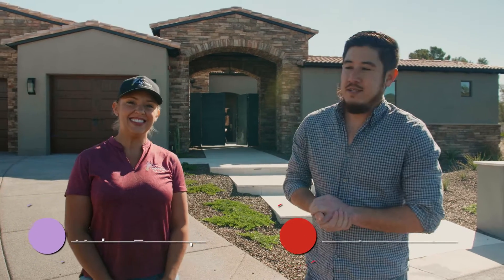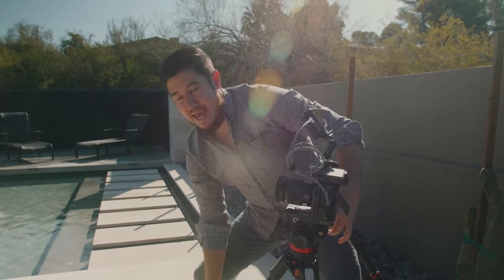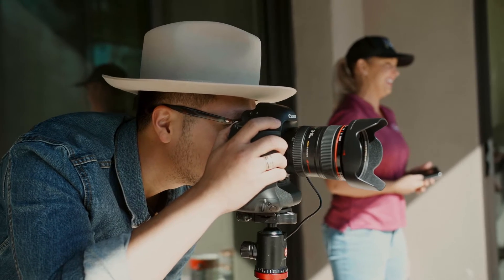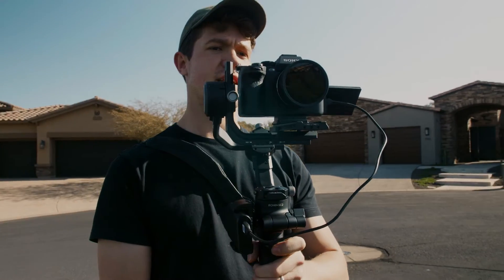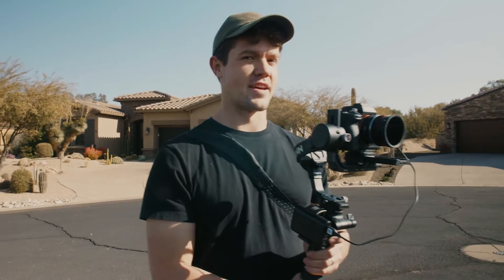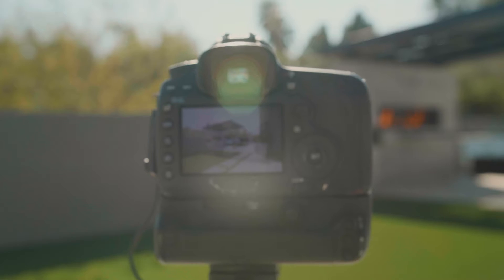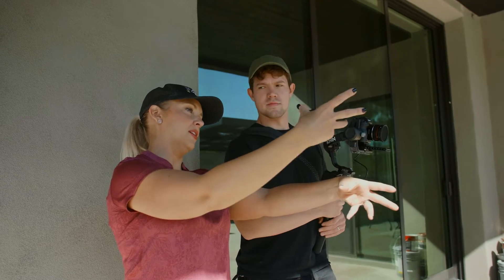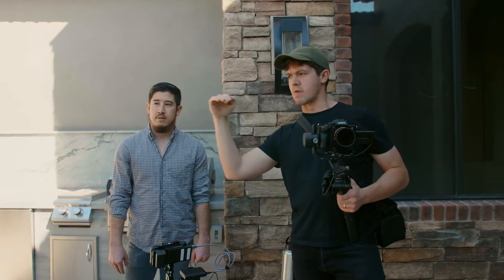Making a Landscape Design Promo Video (Behind The Scenes) | Vlog 001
You know Wilco Productions for our exceptional work, but do you know how we do it?

Presenting the Behind the Scenes Vlog series, taking a brief look at how the team tackles each production and their challenges along the way.

Starting off with Lavender Landscape Design, see how the Wilco Productions team makes a promo video of this beautiful backyard in Carefree, Arizona!

We create stories worth sharing. Wilco Productions is a Commercial Video Production & Photography company based in Phoenix, AZ and Nashville, TN. We service clients worldwide.

From concept to completion, our team specializes in: creative strategy, visual storytelling, corporate video, documentary, narrative film, and still photos.